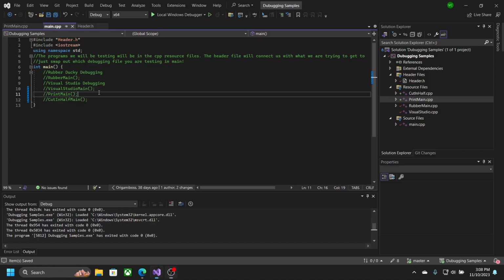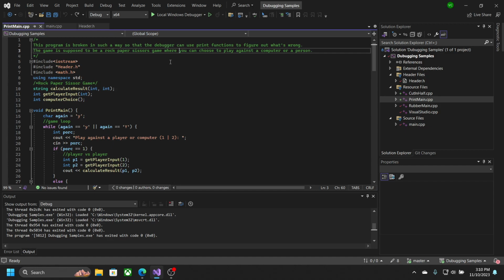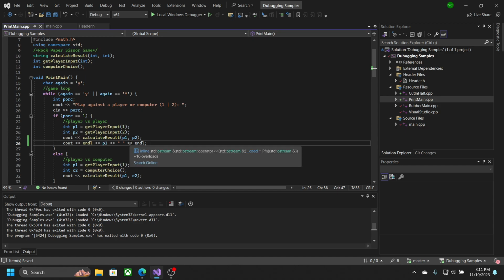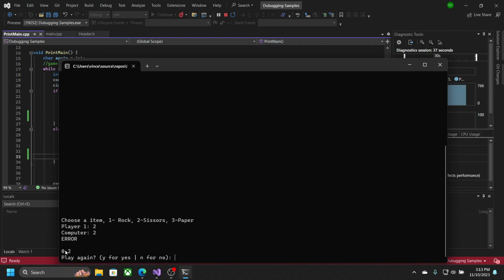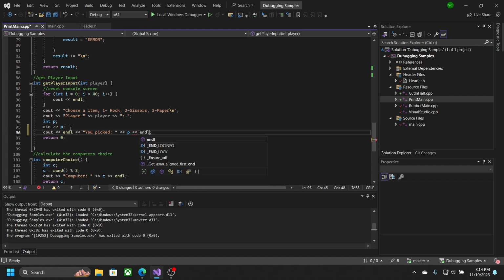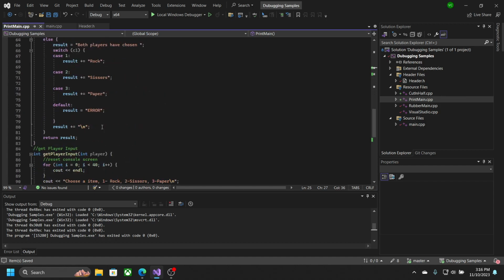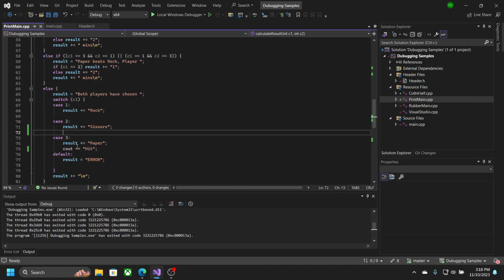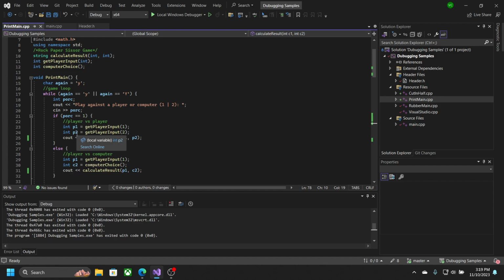Print Debugging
A quick tutorial on how to use Print commands to debug your program.